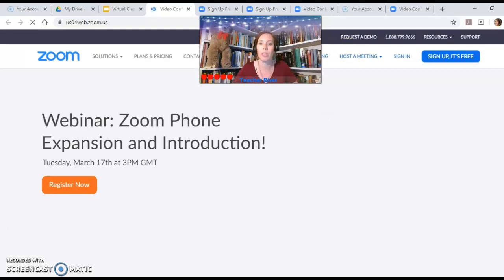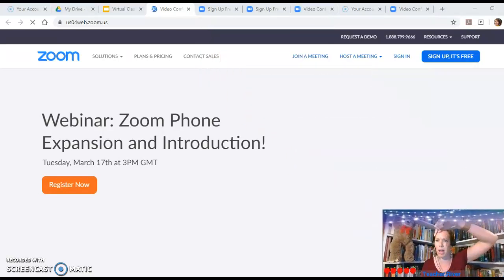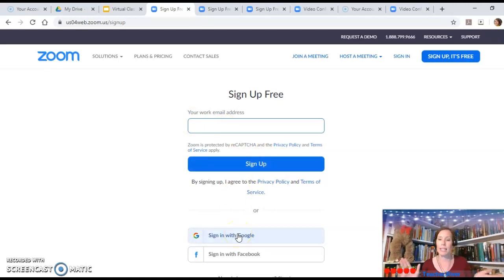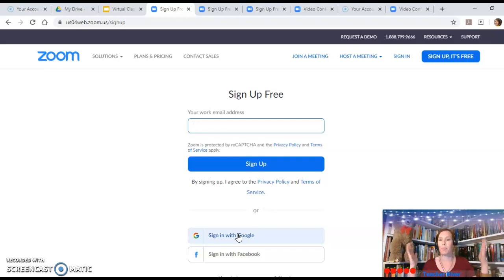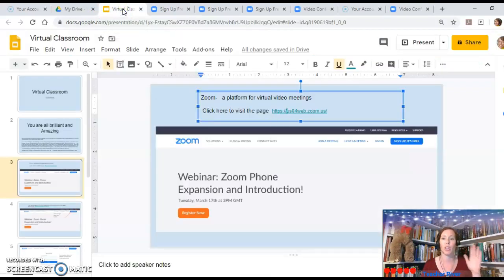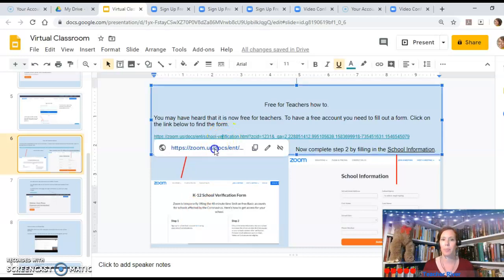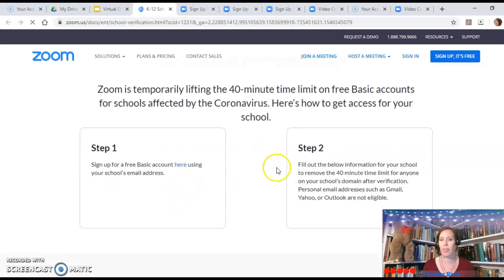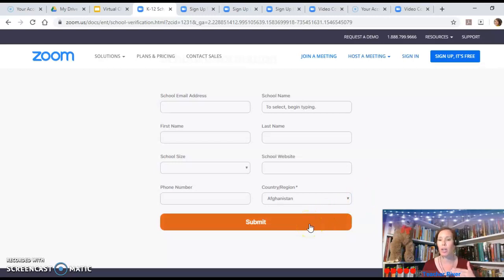Set up a Zoom account